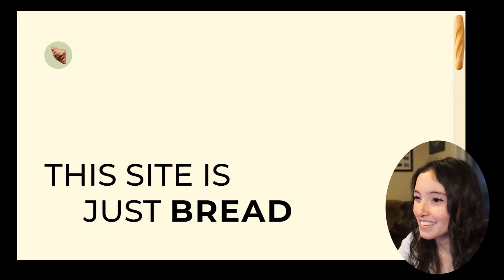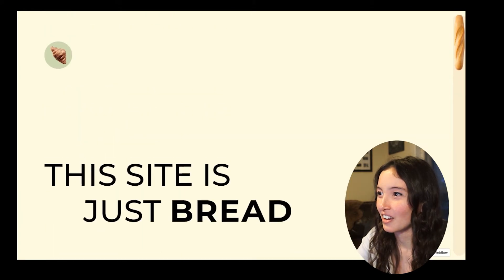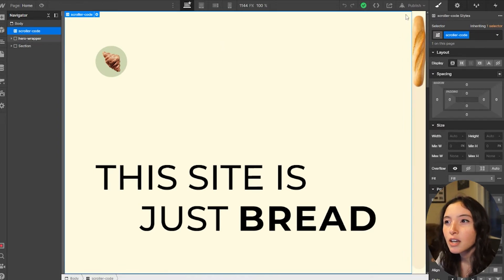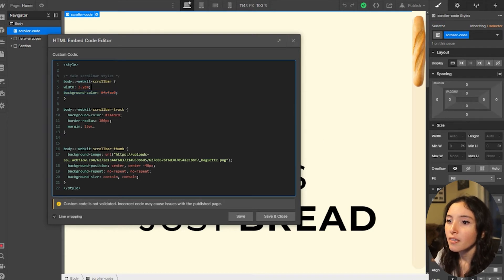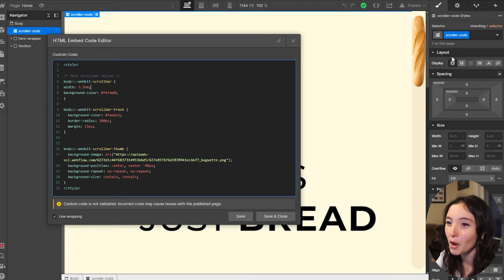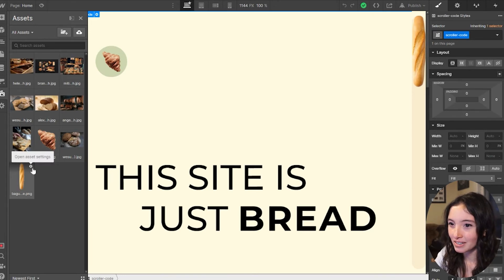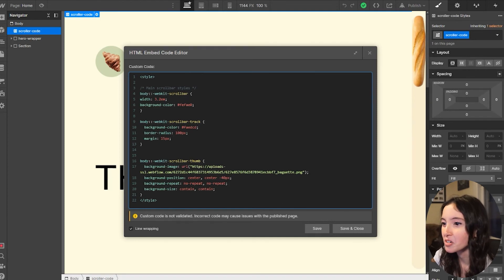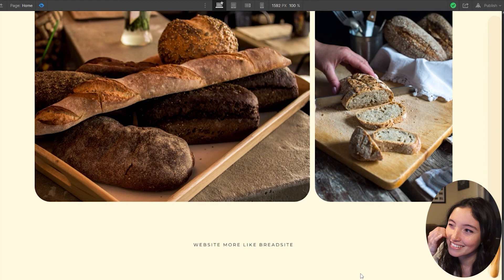Turing a scrollbar into a baguette cause why not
Feeling chaotic, here's a silly little tutorial on how to put an image into your scrollbar!

TIMESTAMPS
0:00 Intro
3:15 The code bit

✨ ABOUT ME

Hi! I'm KC and I'm a freelance web designer, developer, and maker of things. I'm based in Nashville, Tennessee where I also make art and music. I have a background in science education and love to bring that into the work I do wherever I can!

✨ KC KAT CREATIVE

✨ MUSIC & TECH